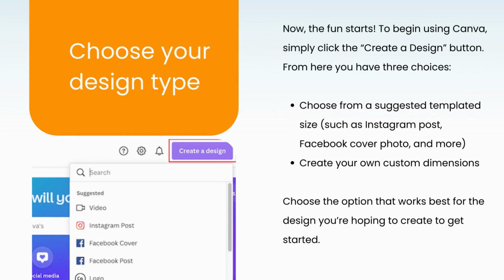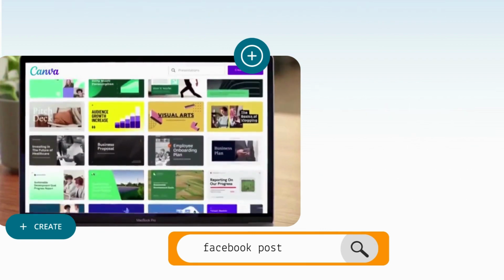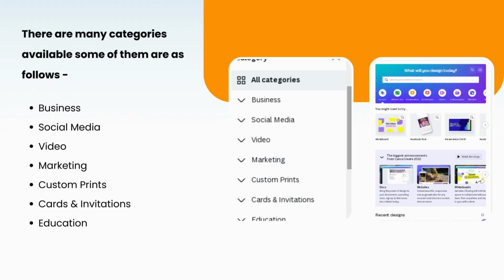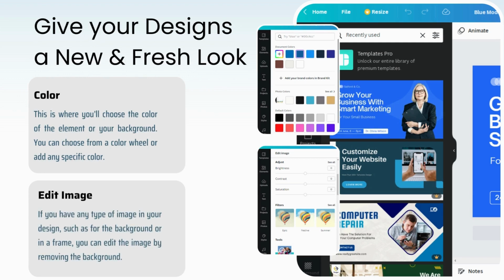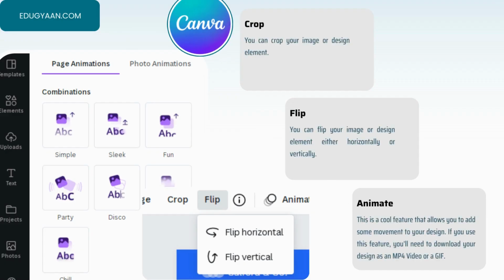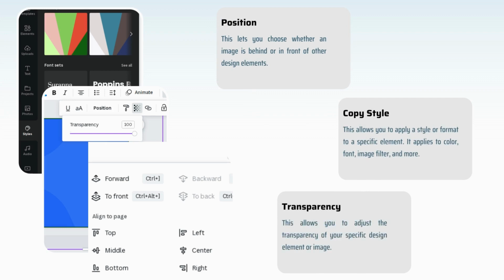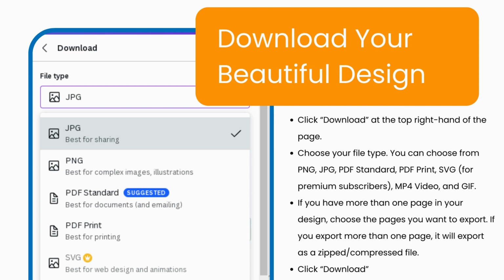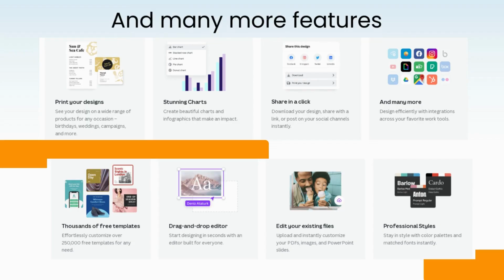How To Use Canva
Canva is a free to use online image editing tool. It is very easy and simple to use. In this video, we have explained the basic process to use canva in effective ways to create beautiful images as per your requirements.
You can use canva to create beautiful images for your social media platforms, course images, etc.
So, watch this video, and know the basic process of using canva in effective ways.

About Us

EduGyaan offers an end-to-end video streaming platform for content creators like YOU to create, market & sell courses from your branded Shopify website, desktop, and mobile apps.

500+ educators from all over the world are already using EduGyaan and spreading their knowledge to lakhs of learners.